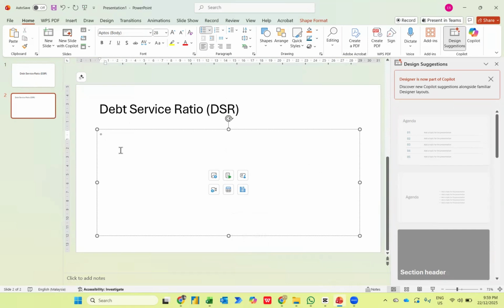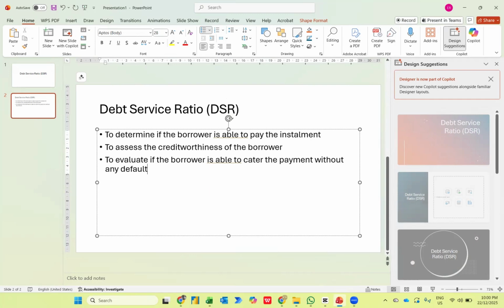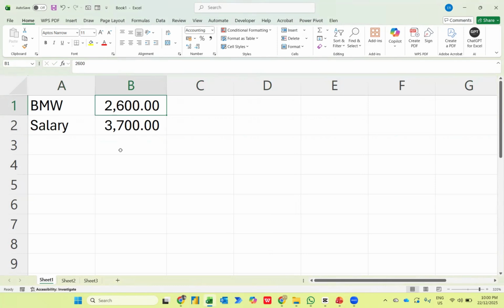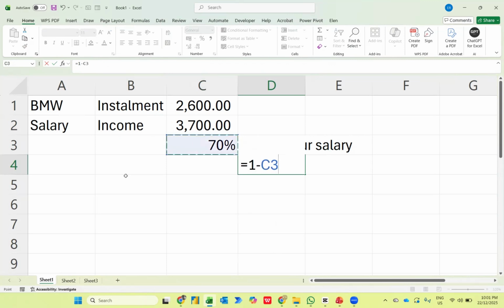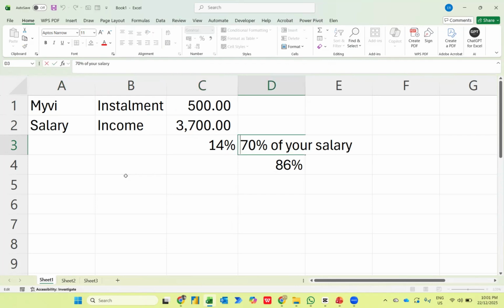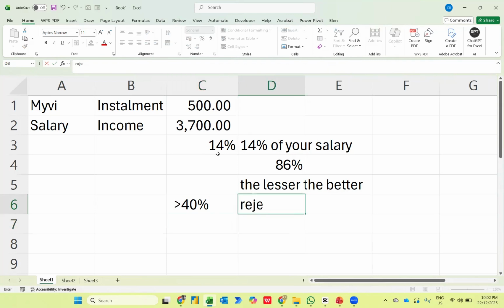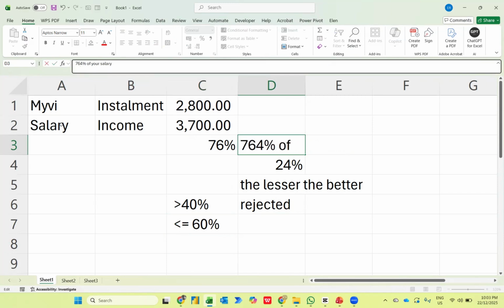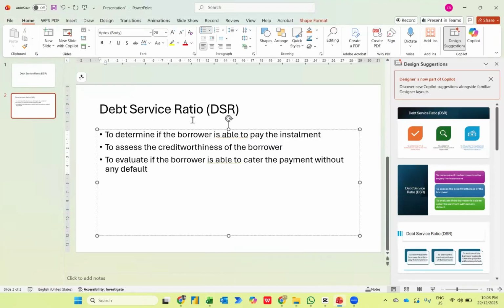💡 𝗨𝗻𝗱𝗲𝗿𝘀𝘁𝗮𝗻𝗱𝗶𝗻𝗴 𝗗𝗲𝗯𝘁 𝗦𝗲𝗿𝘃𝗶𝗰𝗲 𝗥𝗮𝘁𝗶𝗼 (𝗗𝗦𝗥) 💡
In this post, I explained about DSR (Debt Service Ratio).

Basically, you’ll learn what DSR is, how it is calculated, and why banks and financial institutions use it when approving loans.